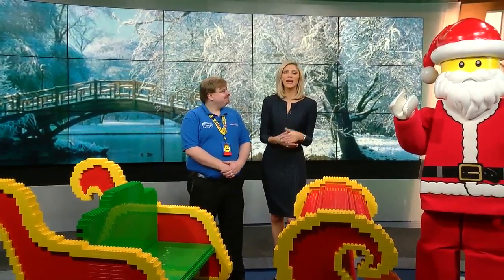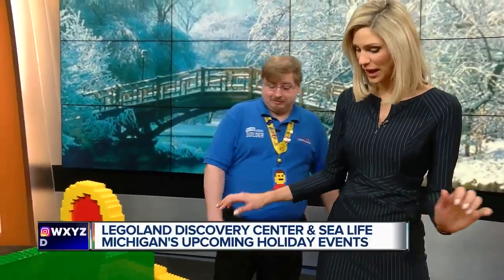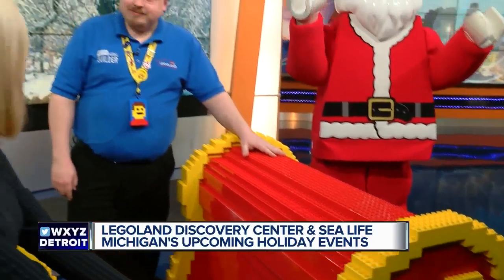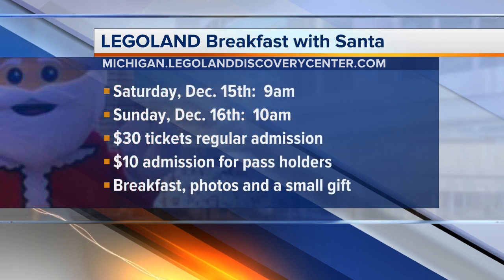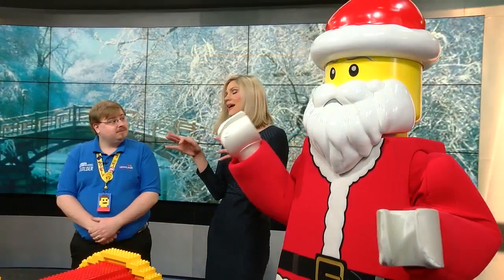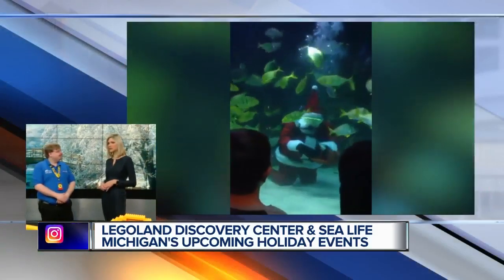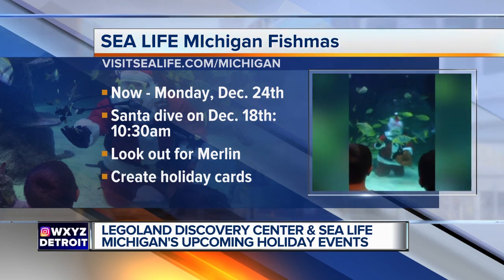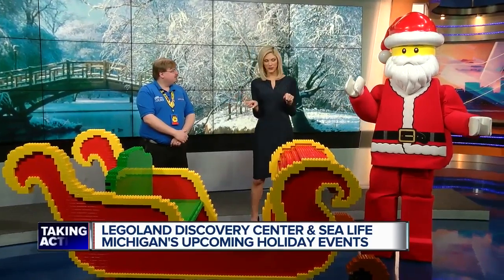Holiday Events ramping up at SEA LIFE Michigan and LEGOLAND Discovery Center